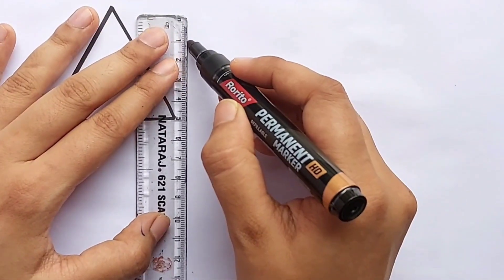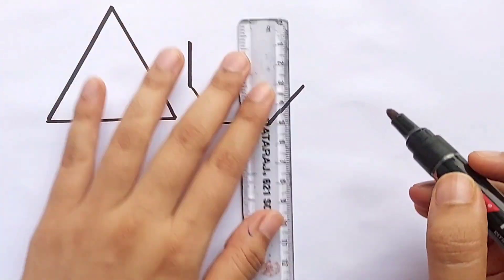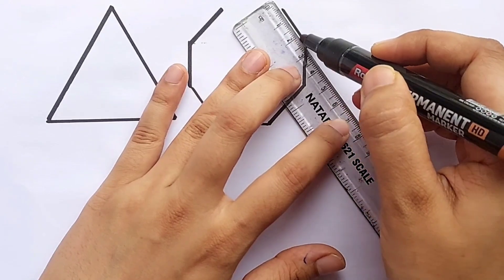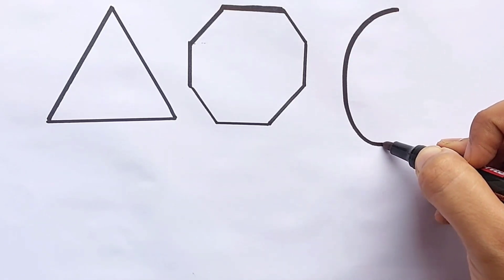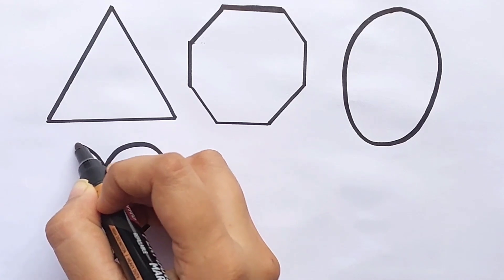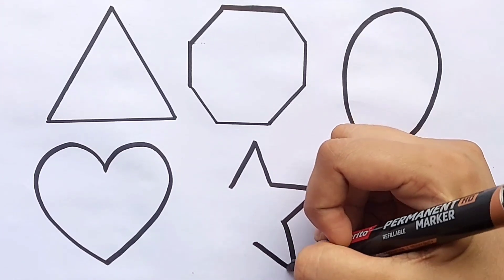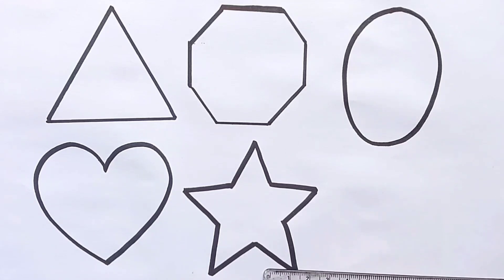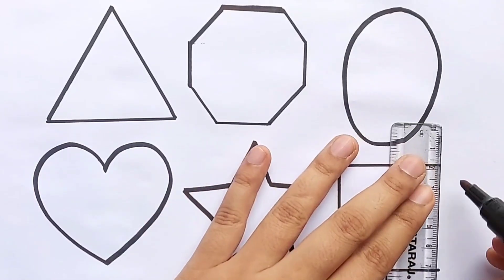Learn 2d shapes drawing, educational video for Kids, colours & shapes name, circle, triangle,Square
Shapes for kids | colours and shapes name for toddlers, learn how to draw 2d shapes for kids, preschool education video for toddlers
circle, triangle, hexagon, pentagon, heart, star, oval
Shapes For Kids | Learn Colors,shapes drawing I 2d shapes, preschool education video for toddlers
learn shapes
learn colors
2d shapes for kids
shapes drawing